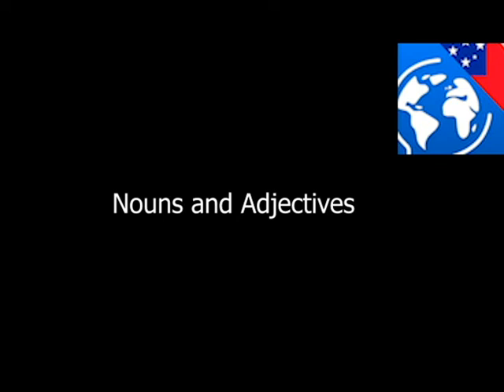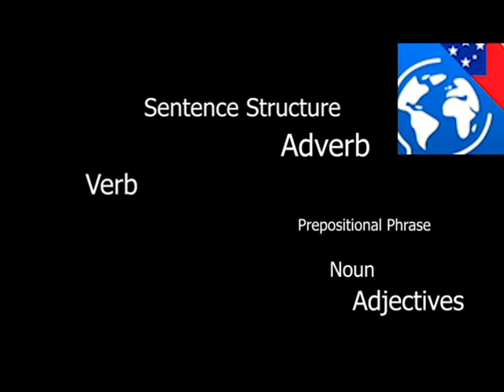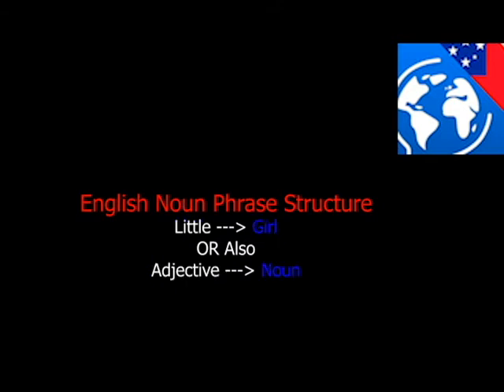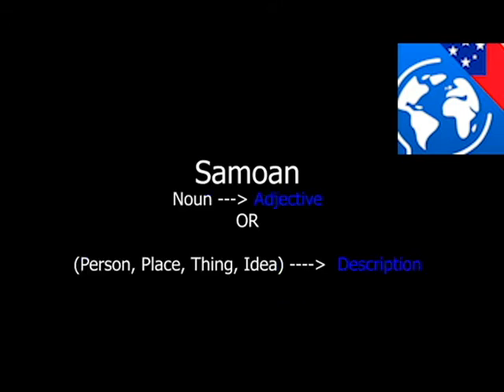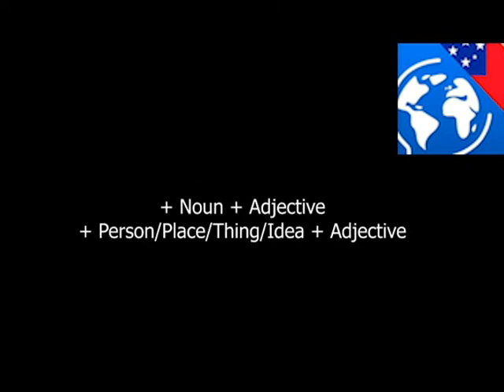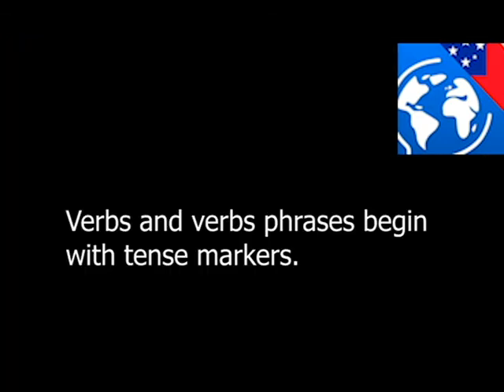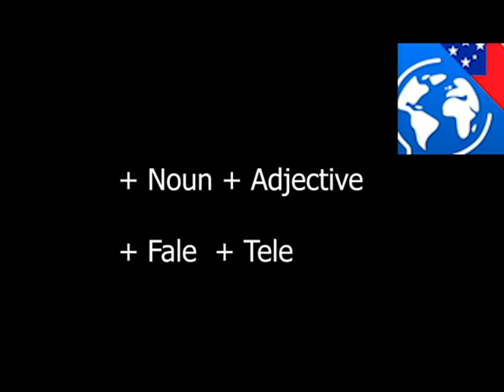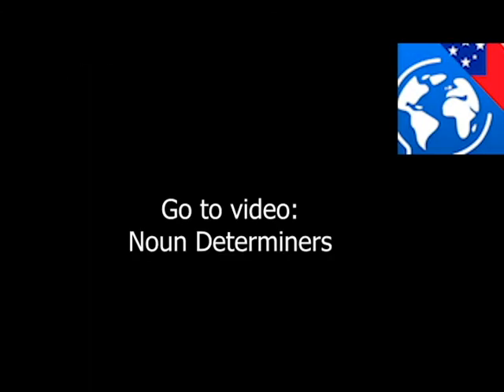Samoan language for beginners Nouns and Words that describe them in Samoan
Learn how to use and phrase nouns and adjective in Samoan.